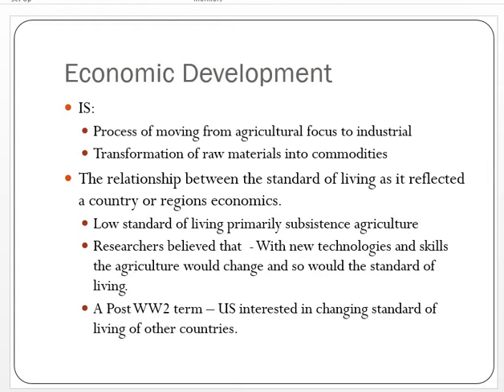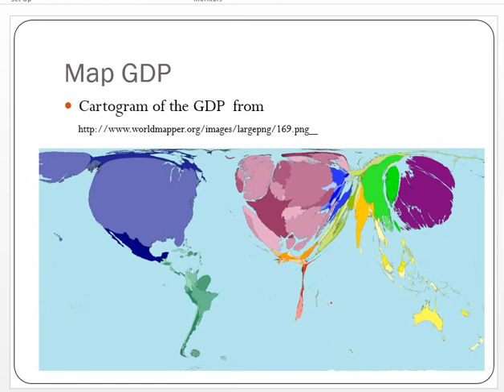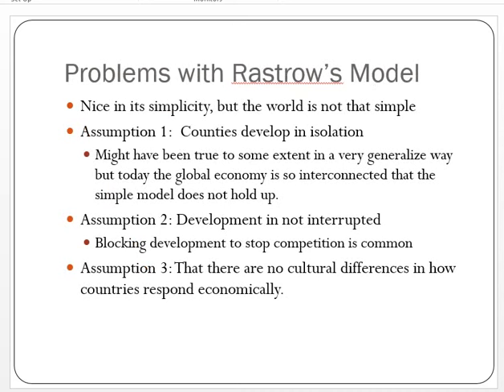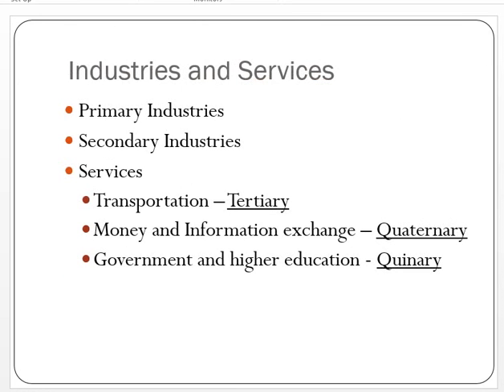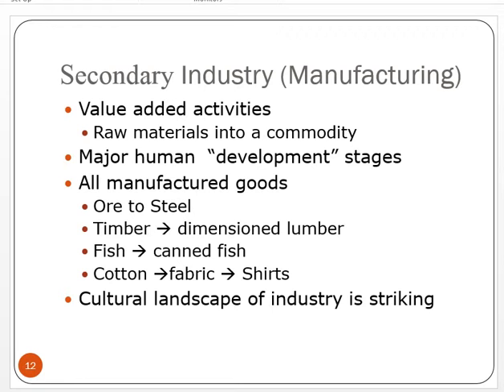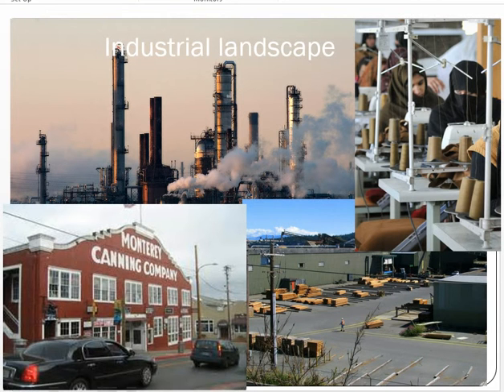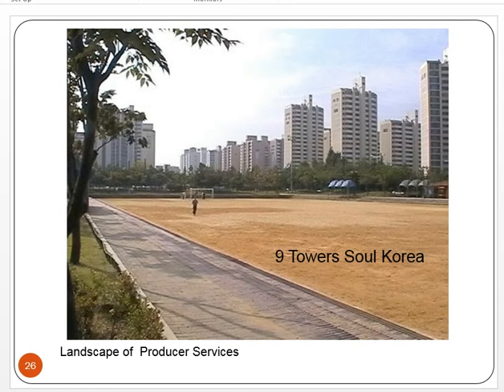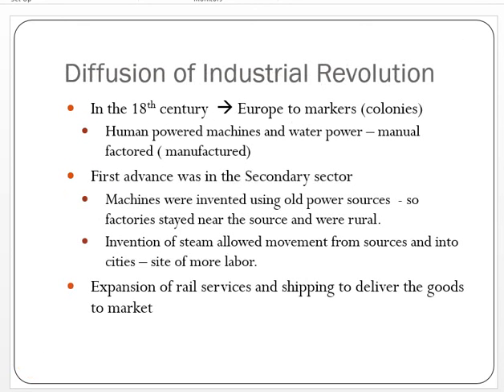My Edited Video